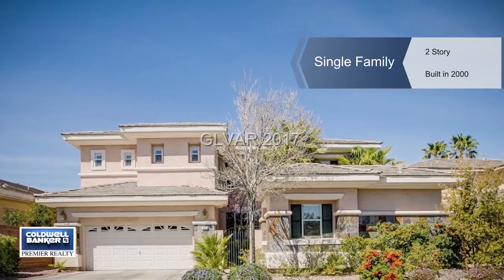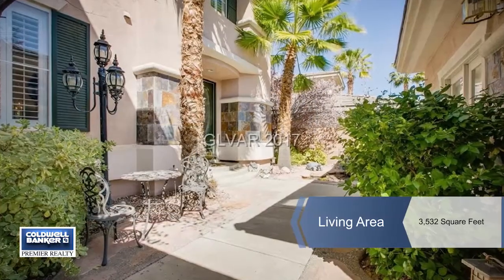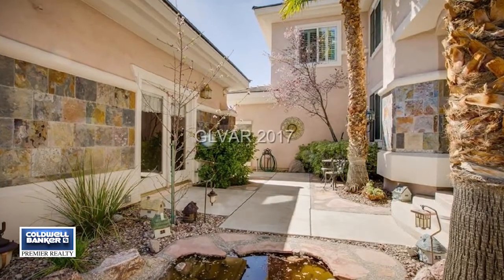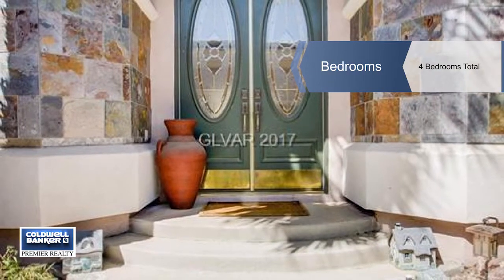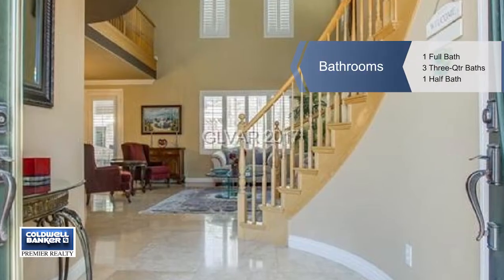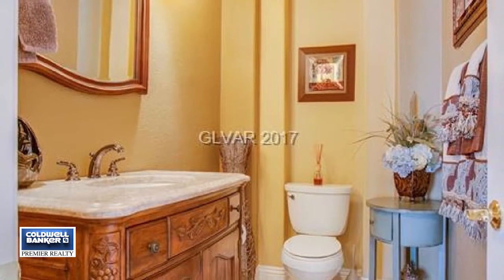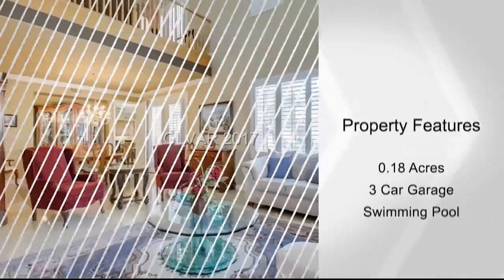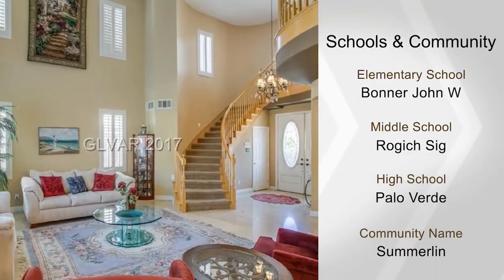509 PROUD EAGLE Lane, Las Vegas, NV 89144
Located in the guard gated comm. of Eagle Rock*Features include sep. Casita with bath & Murphy bed*Open and spacious Formal Liv & Din Rms.*downstairs den*Kit w/island, built-in Frig & dbl ovens*Fam. Rm w/FP*Master suite w/custom closet, spa tub & retreat*loft and Mast. BR lead out to lg balcony that overlooks sparkling pool & spa*Large 2nd BR upstairs with two closets and bath can be converted to two bedrooms*Double stairway*crown molding & shutters throughout*Three car tandem garage*covered patio with Gas stub out